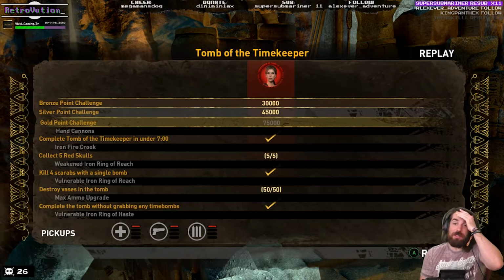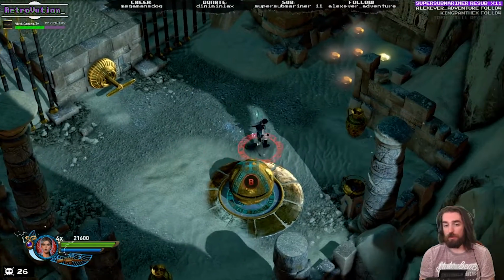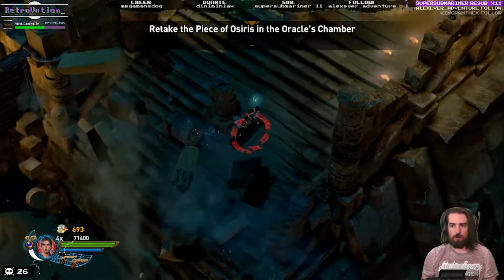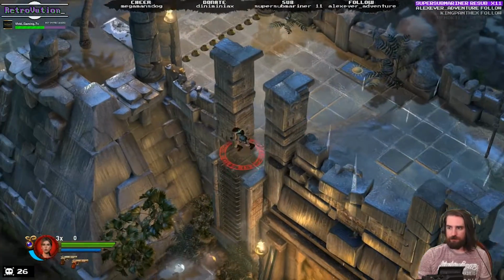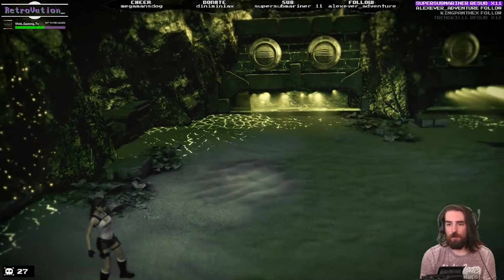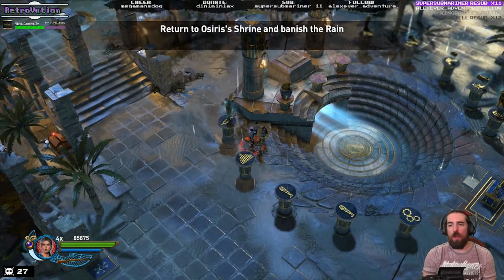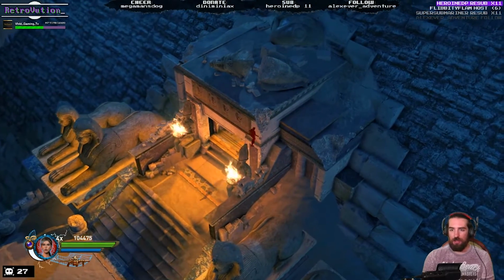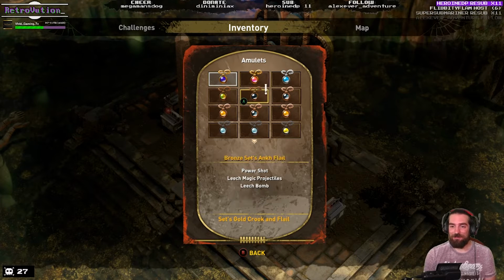Lara Croft and the Temple of Osiris - FrasWhar's playthrough episode #4